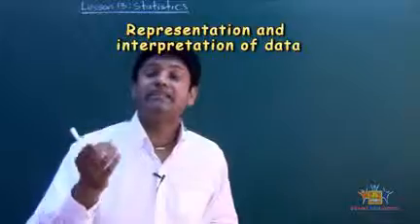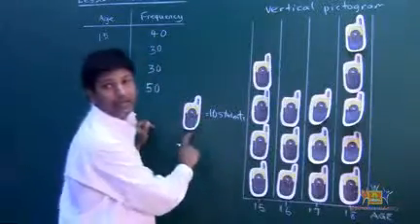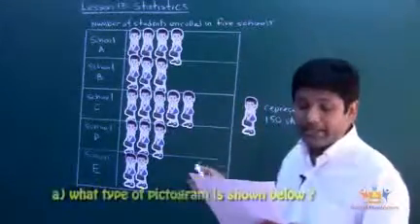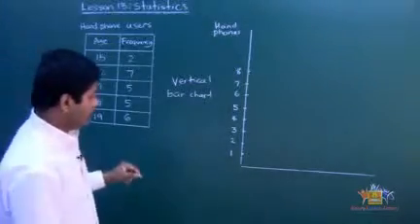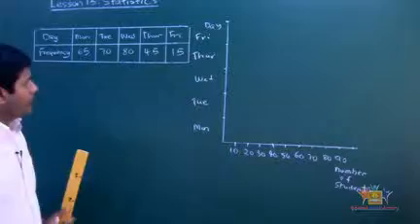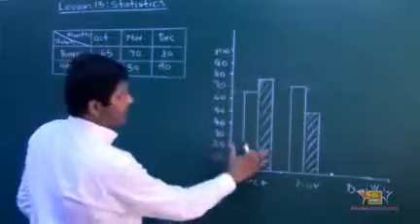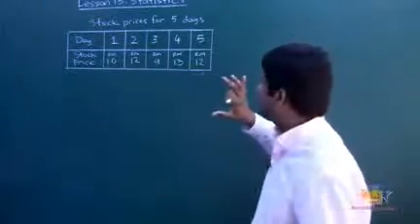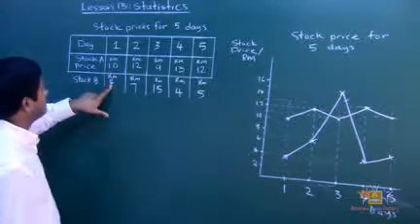Form2 Lesson 13 4 Representation and Interpretation of Data~1